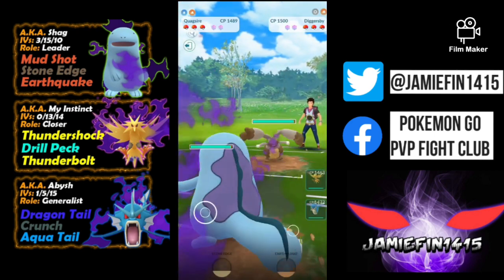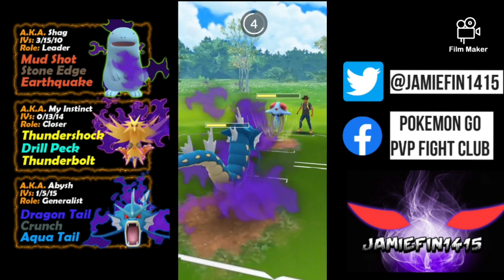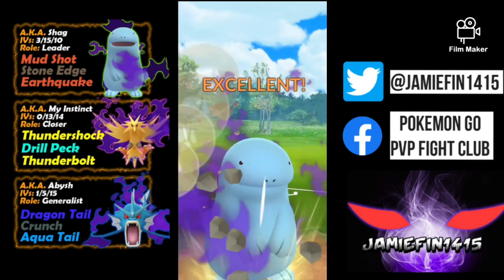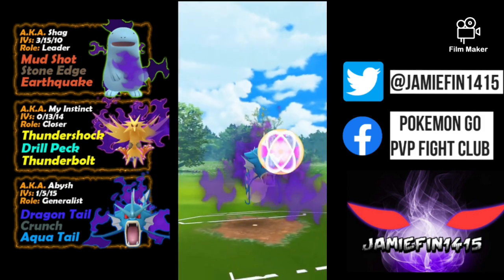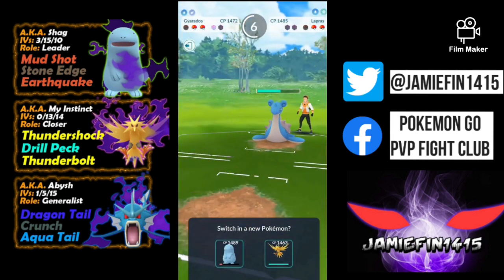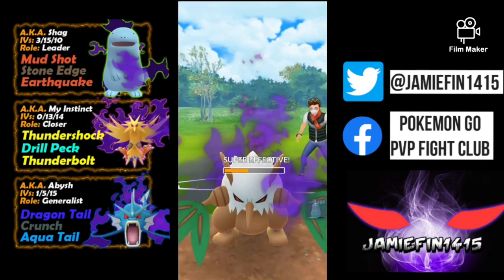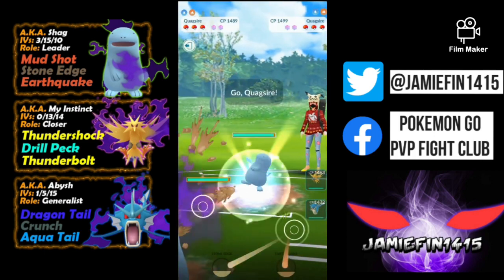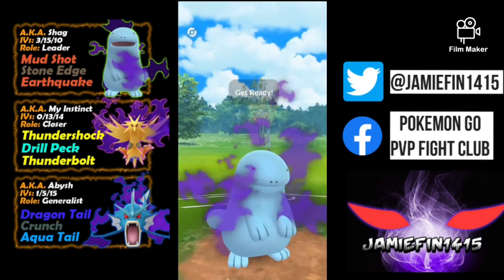Legacy Shadow Zapdos double flyer start FT Double legacy shadow Gyarados is insane in Remix cup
in todays video we have got a shoutcast form the highly skilled @GanetoPocket who is running a triple shadow double water double double flyer strategy.

we are leading Shadow Quagsire running its twin nukes moveset of stone edge and earthquake to put early sheild pressure.

gaining early sheild advantage means the highly attack weighted Zadpos can run riot end game as when sheilds are down Shadow Zapdos goes to town.

This isn't just any Zapdos it's running its legacy quick move of Thundershock which is one of the best energy generation moves in the game generating energy at 4.5EPT ( this move is only avaliable via a elite tm )

we also have a very spicy safe swap a double legacy Gyarados running the fast move of Dragon tail which can only be obtained by a elite tm and its community day exclusive move of aqua tail.

these battles are insane you will not wait to miss them @GanetoPocket puts on a master class in energy and sheild management and tears through the remix cup meta like a hit knife through butter.

remix cup has banned 2 of Zaodos hardest counter in Bastidon and Galarian Stunfisk which means it has significantly more play  it also means the meta I'd full of opposing flyer which zaodos has a positive match up with as the electric typing means it resists flying.

this team does have a lack of bulk but the coverage on the meta is fantastic.

he showcase a wide variety of Pokemon go content he post alot of top meta teams you can climb in ELO with and also brings the fire slice battle like the ones seen in this video. he also produces some high quality silph content.

we will in this season once again showcasing as many shaodw pokemon as possible

if you are running a triple shadow team and you like to be featured on the channel fill in the battle submission form 👇

all the movesets and lvs can be seen on the left hand side.